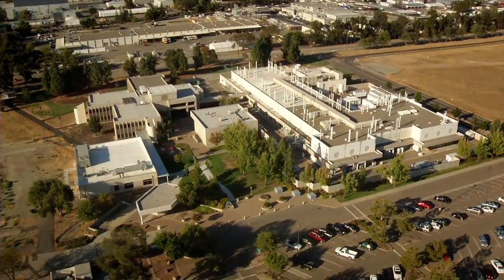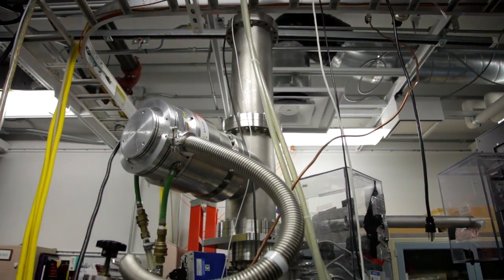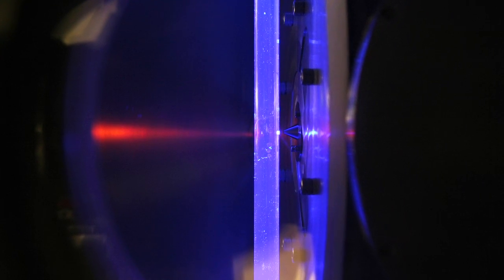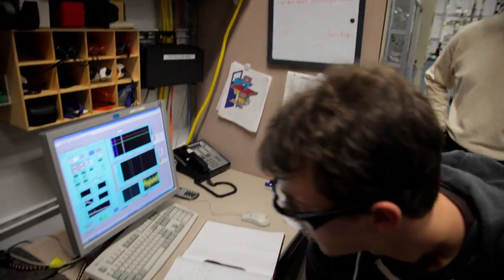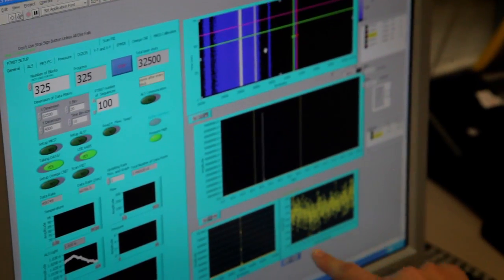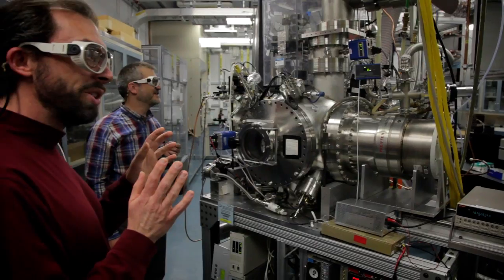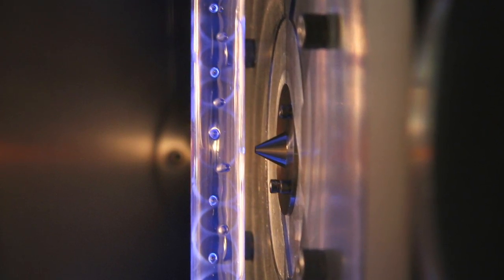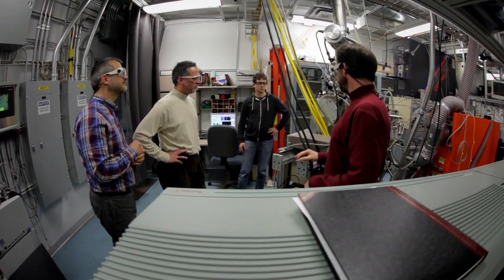Measuring Criegee intermediate reactions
Sandia combustion researchers Craig Taatjes and David Osborn discuss data found from the detection and measurement of Criegee intermediate reactions. The apparatus seen in the video was used to make the measurements, which researchers believe will substantially impact  existing atmospheric chemistry.

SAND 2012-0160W